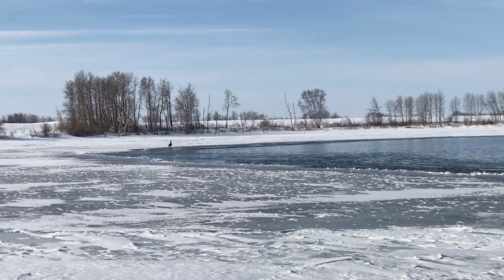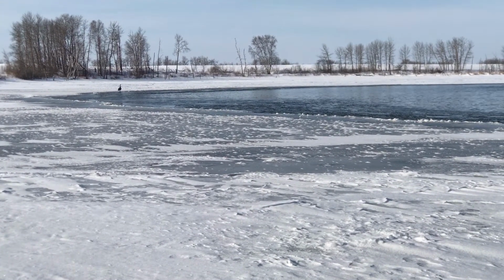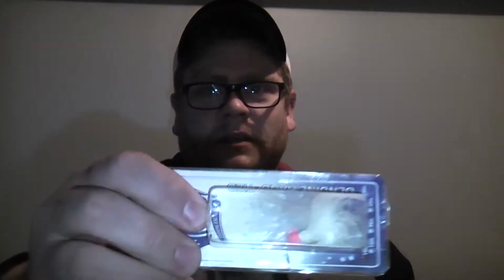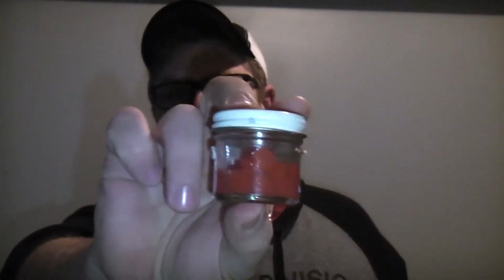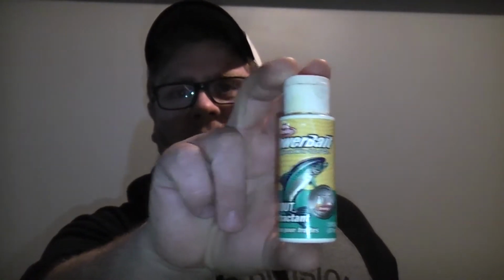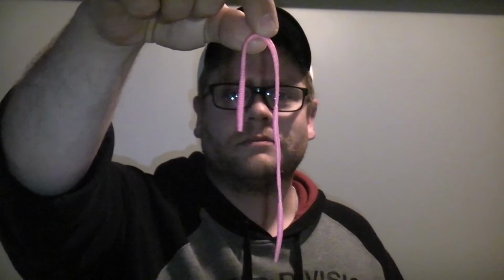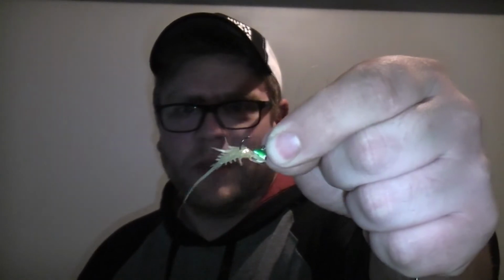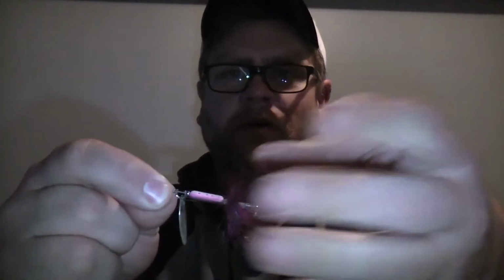Sir Fish-A-Lot E12. How do you catch trout?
In this video I try to show my personal experience with trout fishing.  It is the spices of fish I have tried for the most and the fish that has eluded me the most.  I have gone to great lengths attempting to master the trout and have ended up frustrated with failure.  Have you ever had difficulty catching trout? Have you mastered trout? I would like to open up a discussion on the subject to see how you've done.